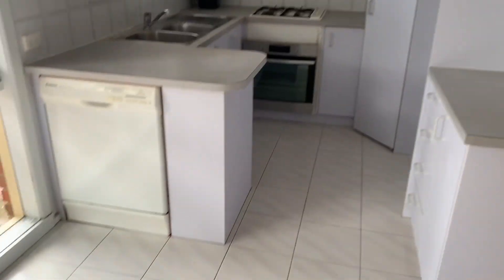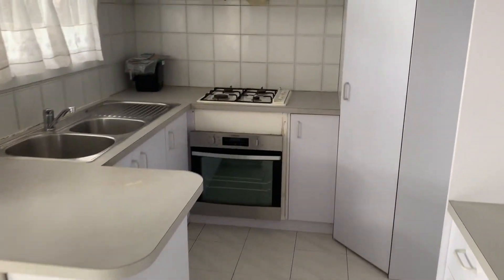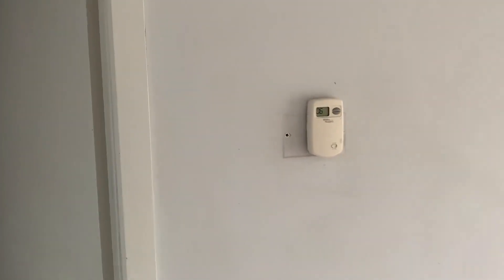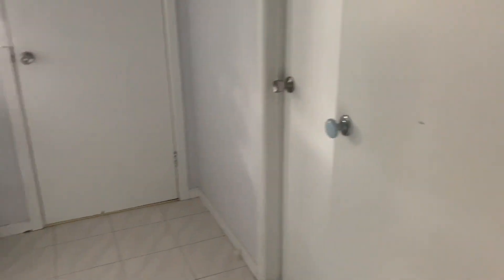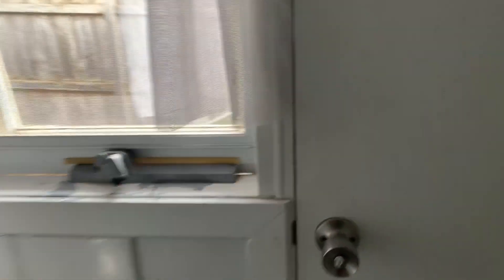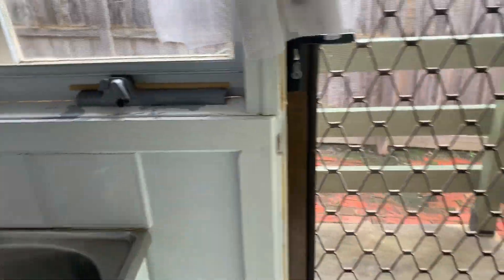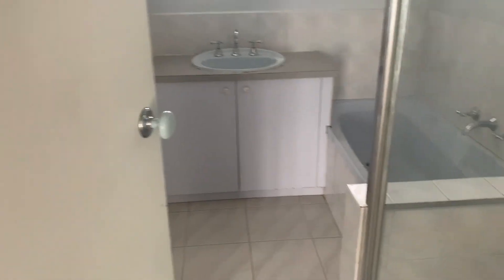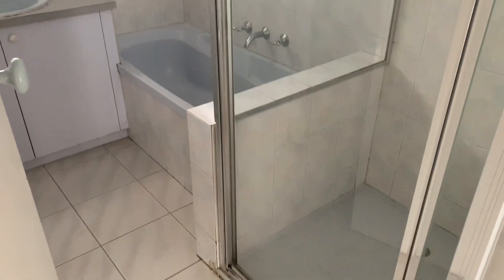Unit for lease - 2/42 Doynton Parade Mount Waverley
for more details.

GREAT LOCATION!

***Given the current circumstances regarding COVID-19, First National is taking pro active steps in order to continue to service your needs while social distancing is in place. We understand that people still need to find homes to rent and we are here to help! Please see the photos section of this listing. If you find that this property is suitable for you after viewing the photos please contact us via email if you would like any further details or a video inspection please email us at ***

Three bedroom unit comprising good sized lounge, kitchen with tiled meals area, separate laundry & central bathroom with separate toilet. Features ducted heating, air conditioner, gas cooking, dishwasher, single lock up garage & paved entertaining area. Situated within walking distance to Syndal station, local shops & Syndal South Primary.